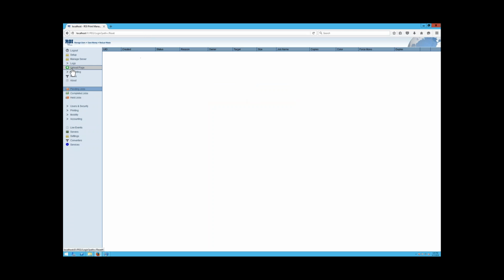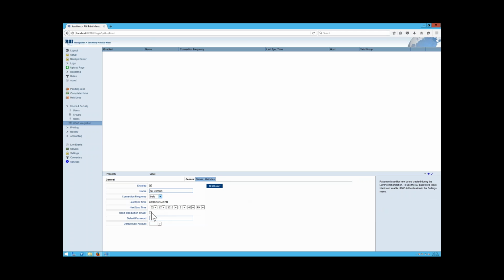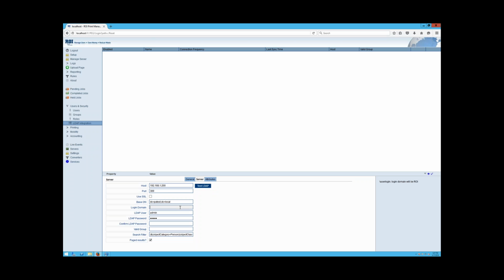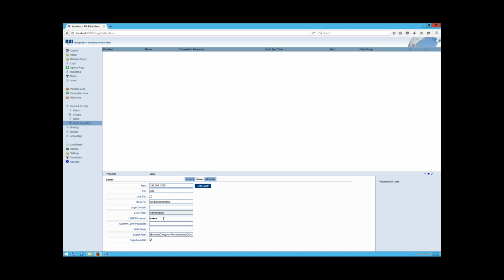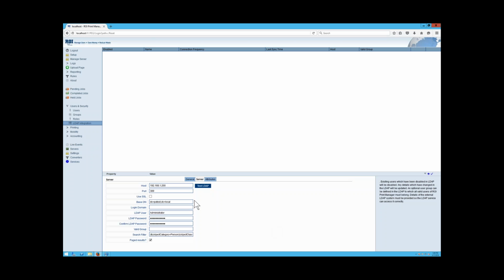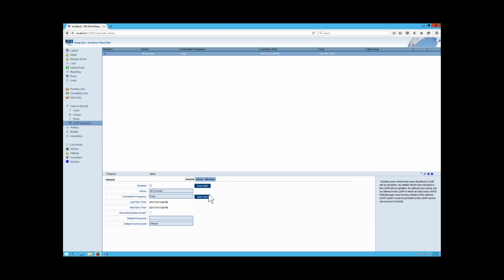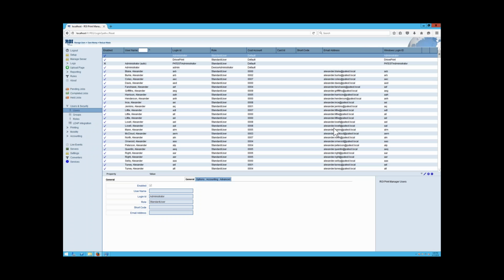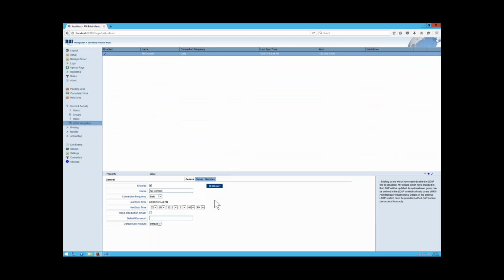ROI Print Manager - Synchronizing Users with LDAP/AD